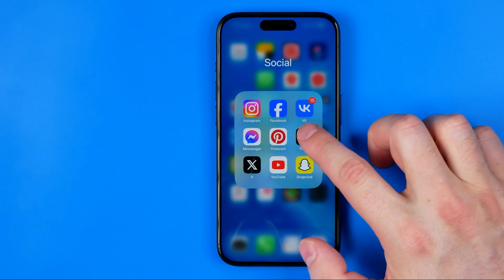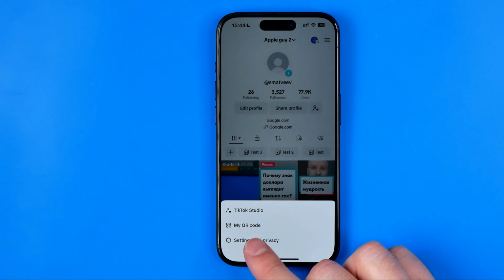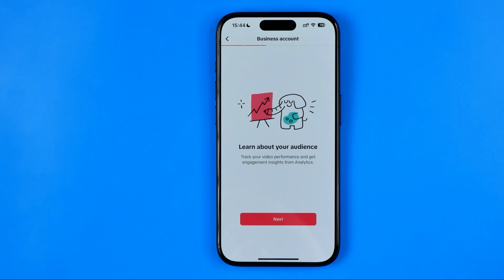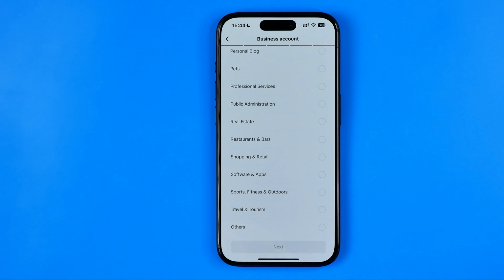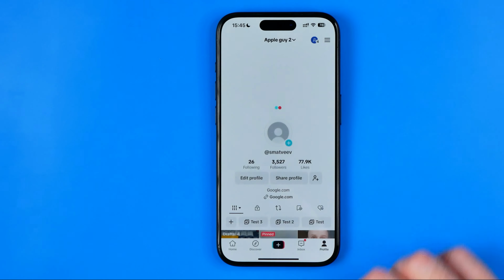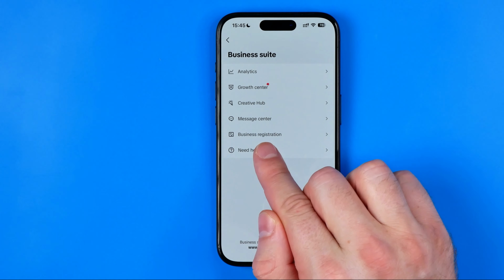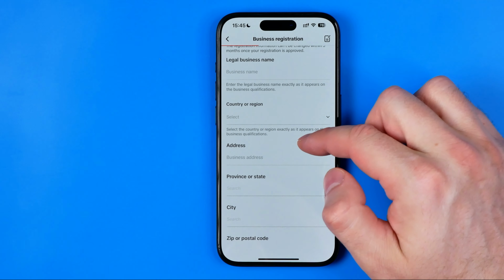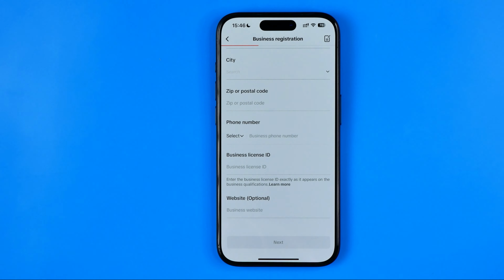How to Register Business on Tiktok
Here's how to register business on tiktok! Be sure to watch the video to the very end. You will learn how to create tiktok business account. That's easy and simple to do!